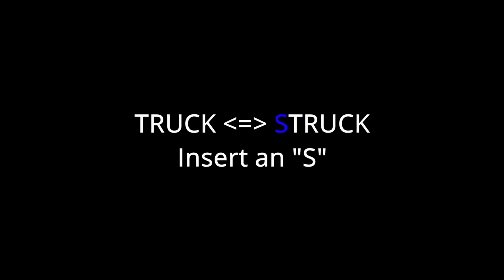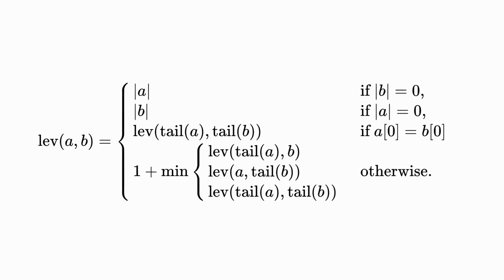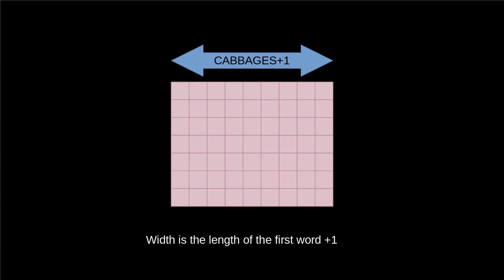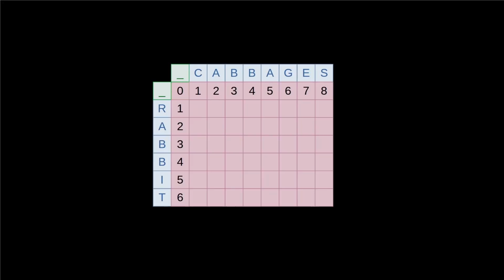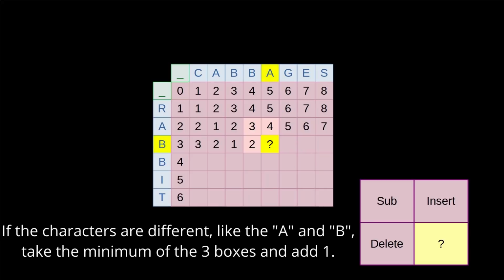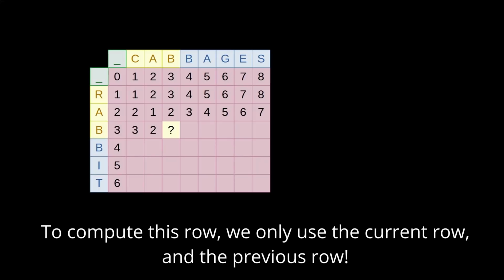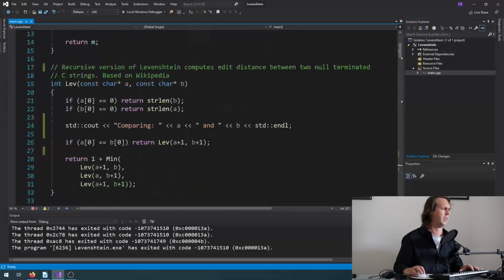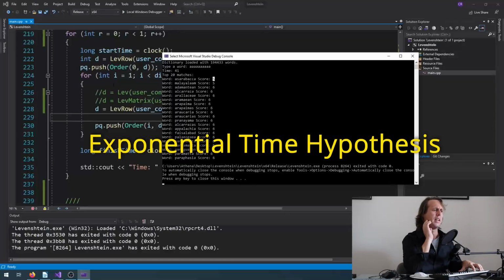How do Spell Checkers work? Levenshtein Edit Distance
This video is all about an interesting algorithm commonly used in spell-checkers. It is called the Levenshtein Edit Distance algorithm and it determines the distance between two strings of symbols in terms of how many edits would be required to transform one string into another.